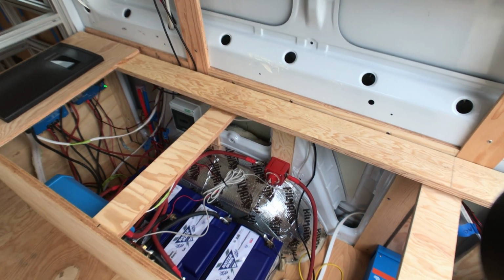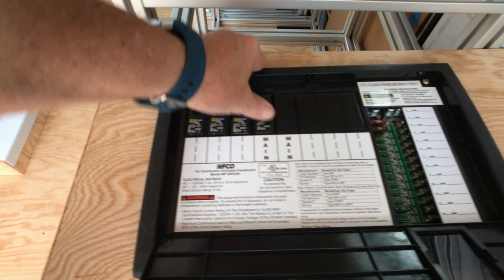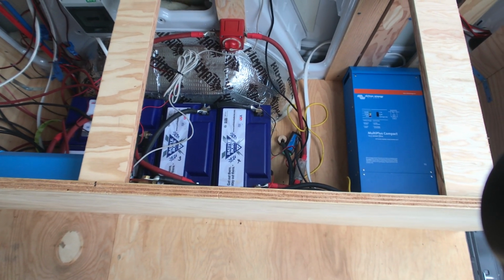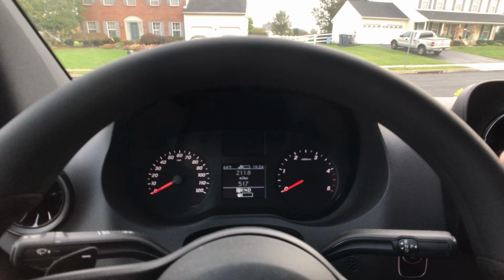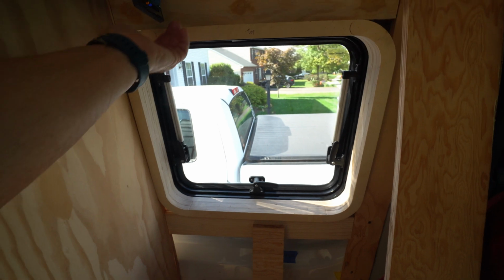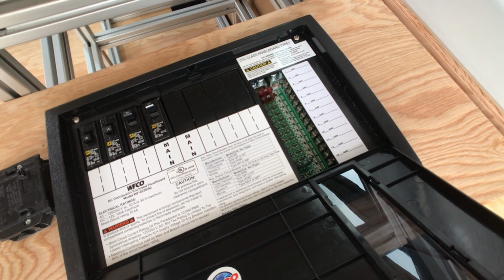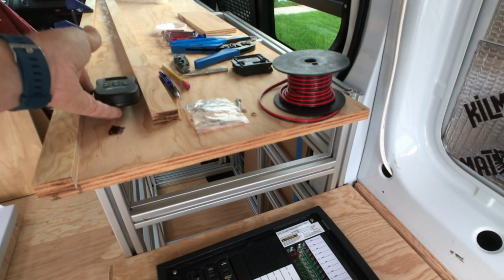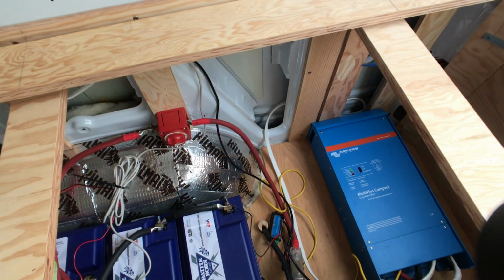Van Build #14 Electrical Part 2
More details about my electrical system.